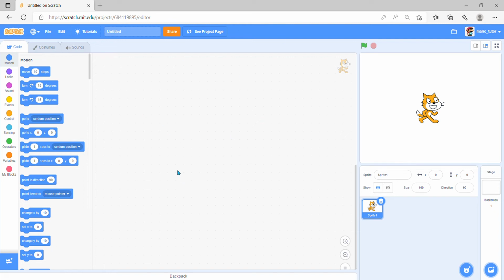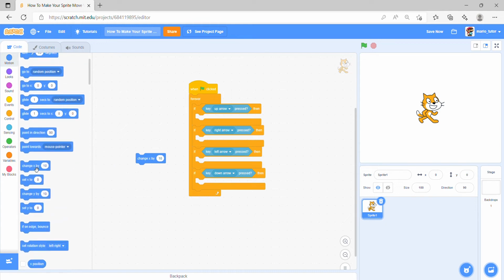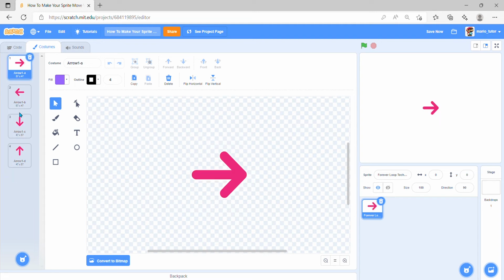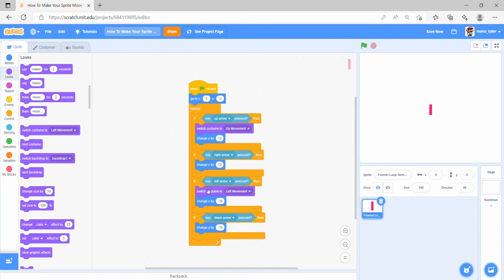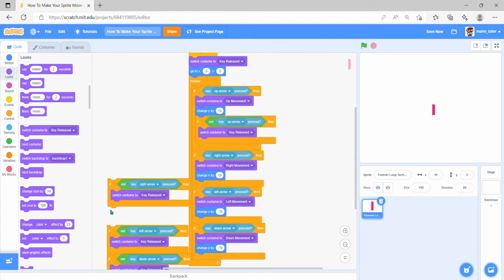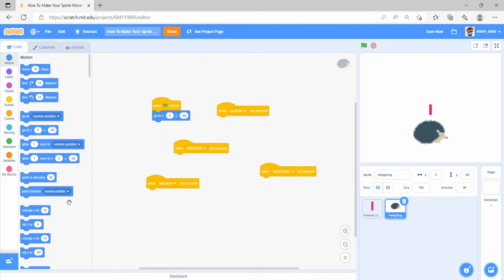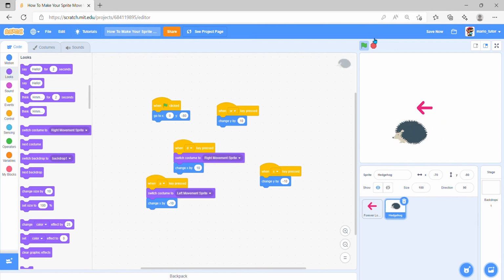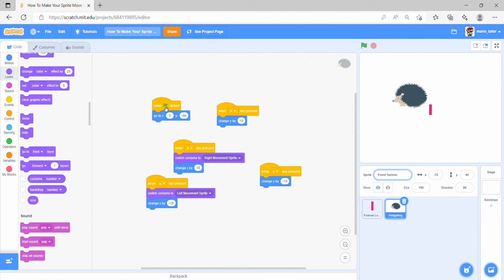Scratch Tutorials | How To Make Your Sprite Move | Alchar Twins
There Are Two Technics On How To Make Your Sprite Move In Scratch, But People Only Show One Technic, The Easy One, So We're Here To Show Both Technics.